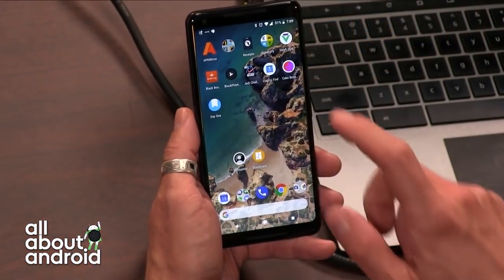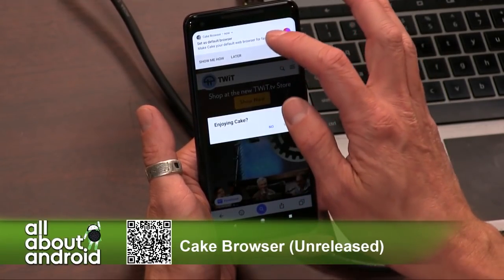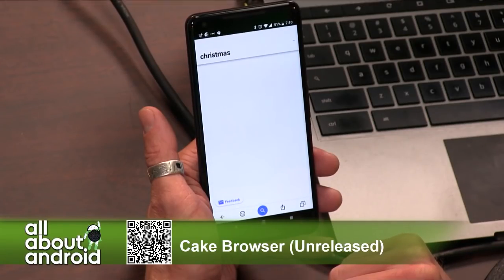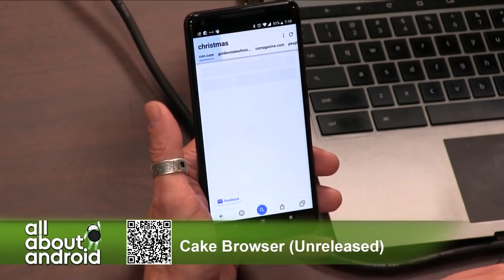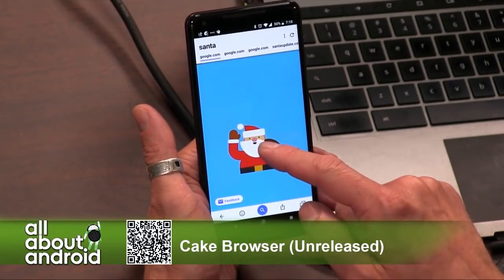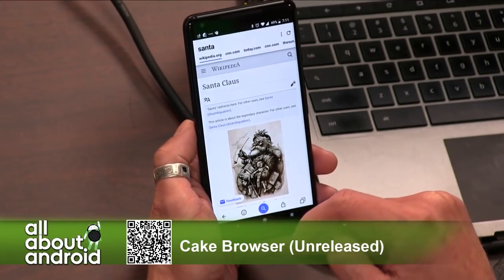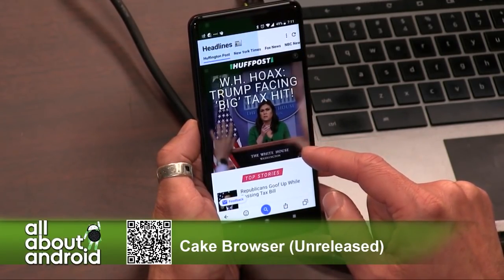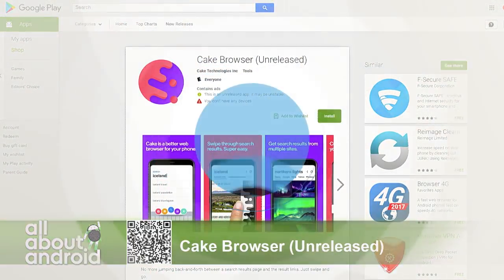Cake Browser for Android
Ron Richards reviews Cake Browser for Android, a browser app that populates a number of tabs related to a single search term for quick swiping to find the perfect result in a carousel presentation.